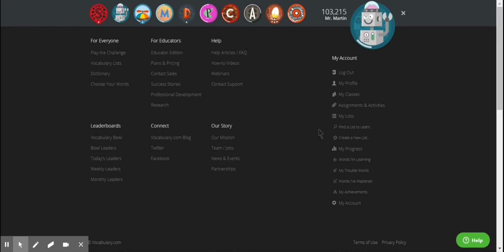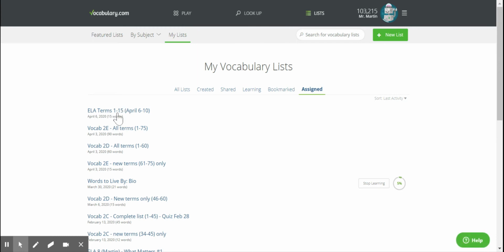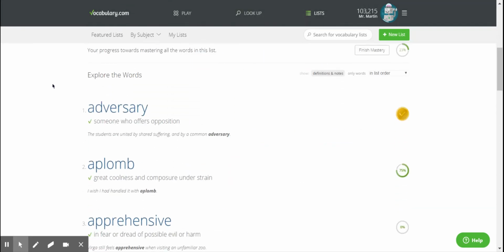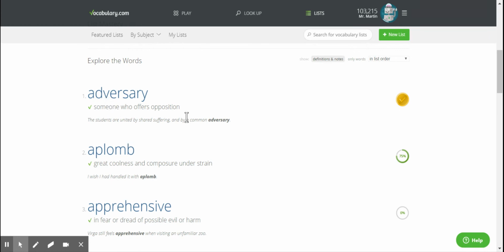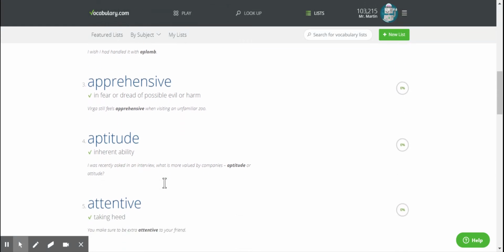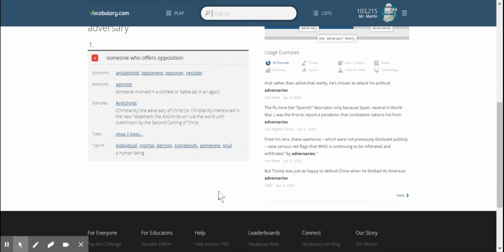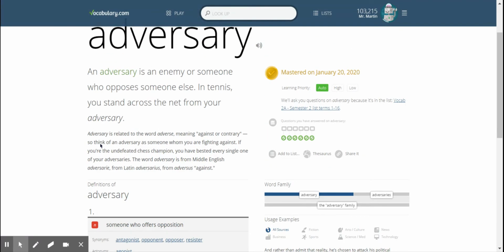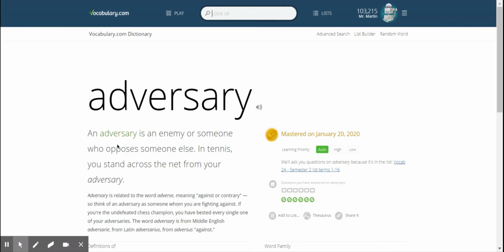My Vocabulary Lists : Vocabulary.com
Vocabulary - Study before you practice!